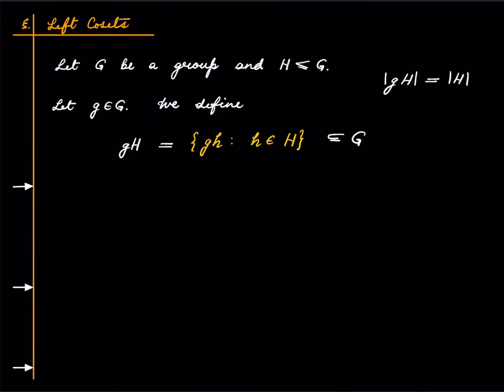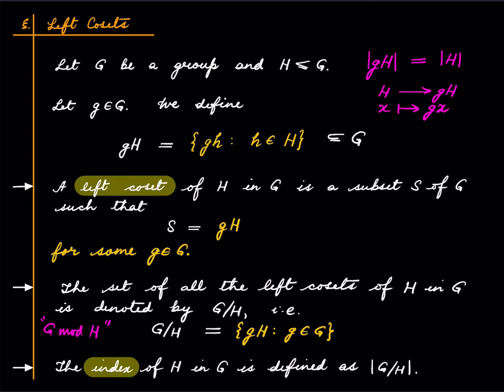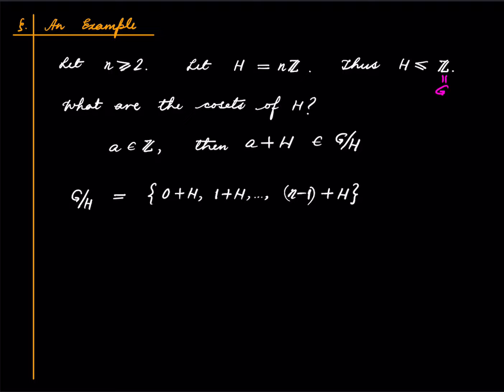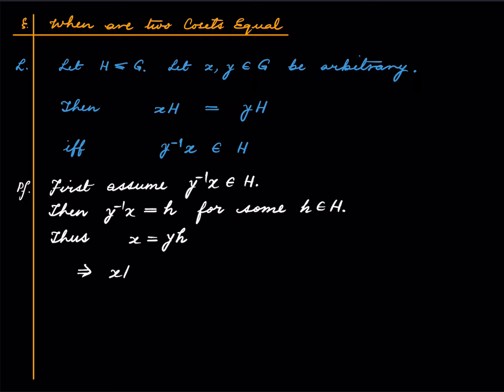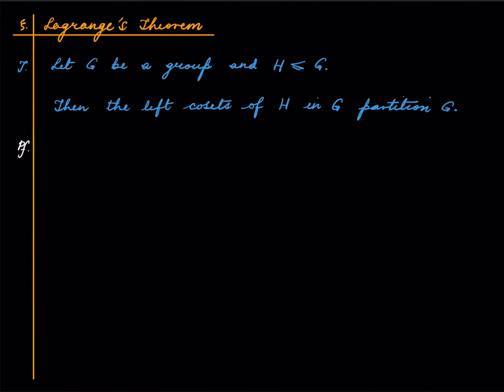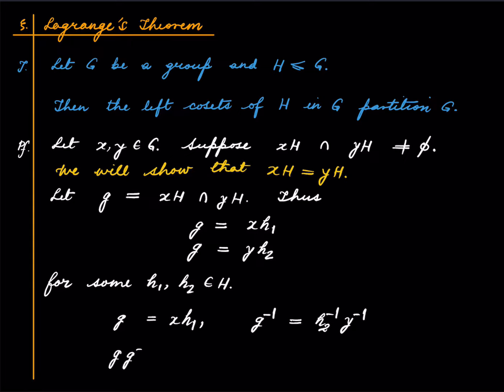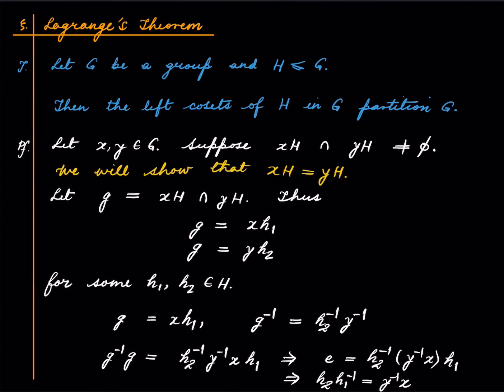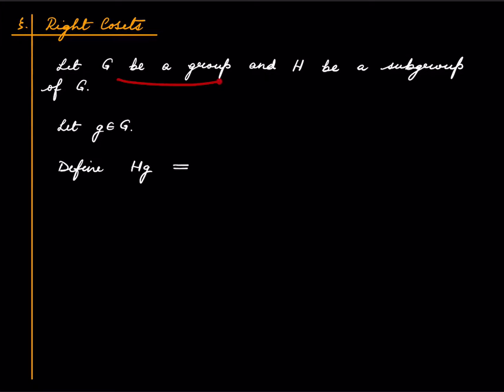[Deprecated] Group Theory Lecture 2.4 Lagrange's Theorem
00:00 Problems
00:22 Left Cosets
02:54 Notation for Abelian Groups
03:36 An Example
05:36 When are Two Cosets Equal?
09:00 Lagrange's Theorem
13:44 Lagrange's Theorem for Finite Groups
15:20 A Comment About Right Cosets

Namrata Khetan
Hershdeep Singh